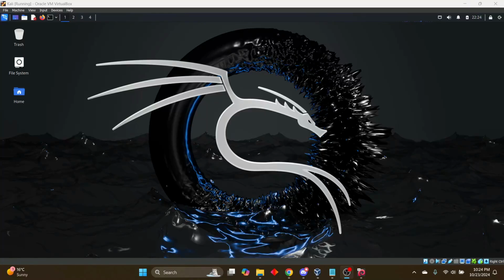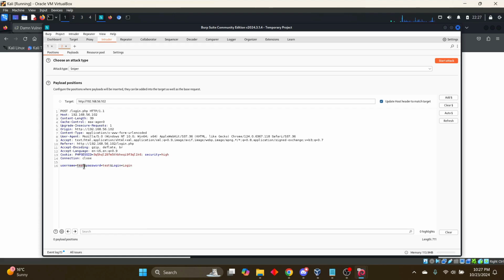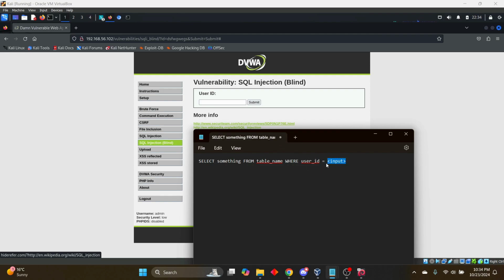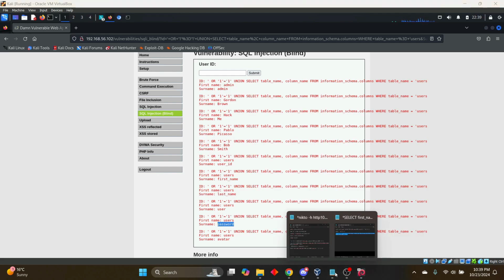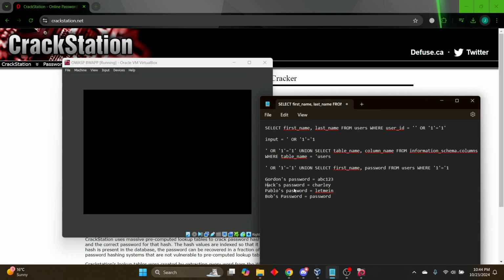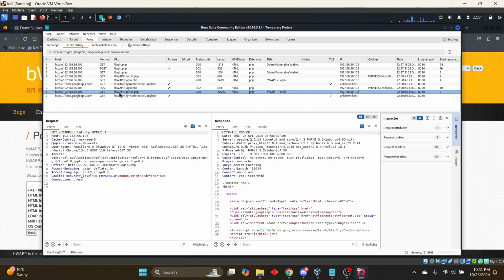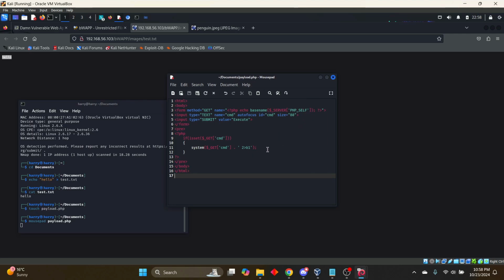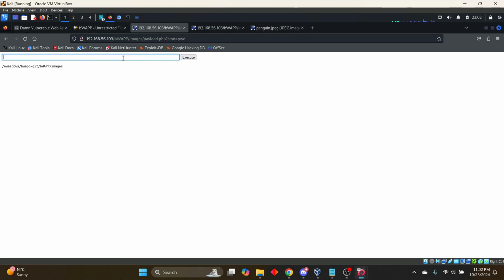Pen Test Video against DVWA and BWAPP